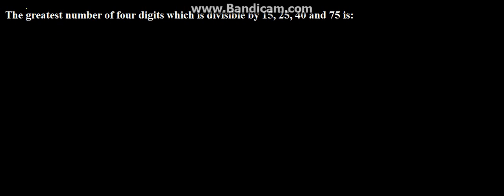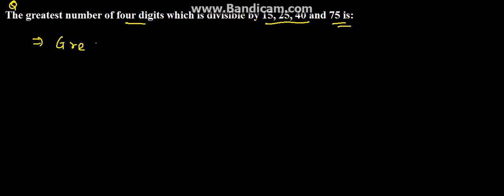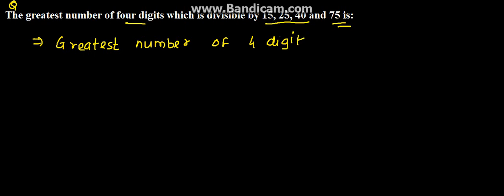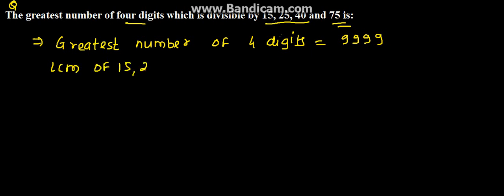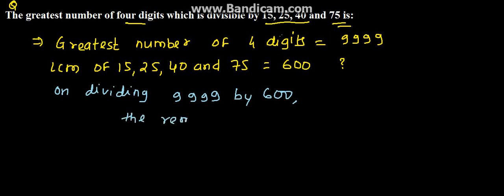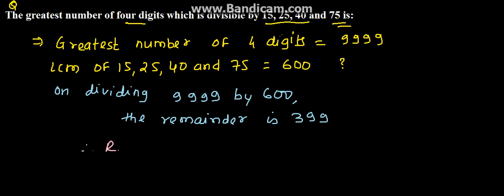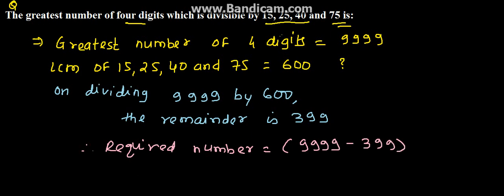LCM and HCF Problem 20